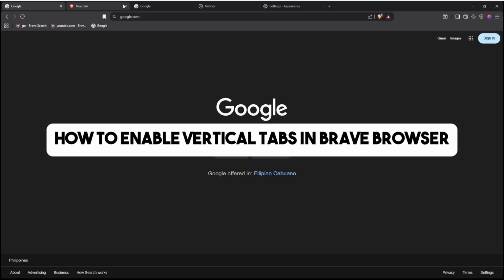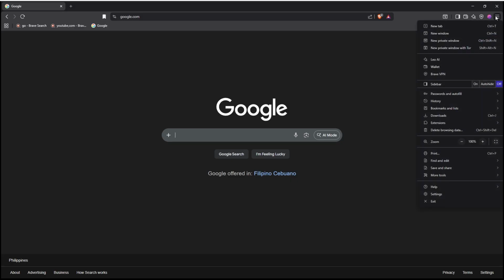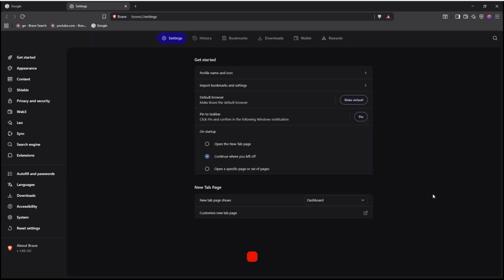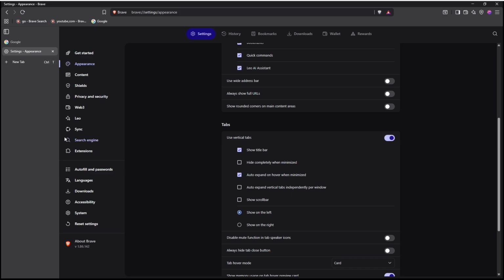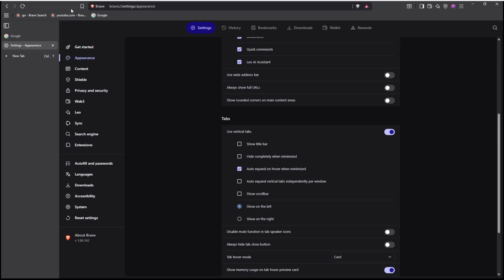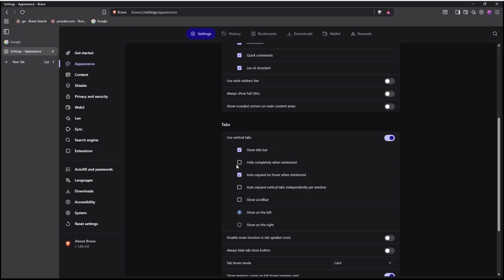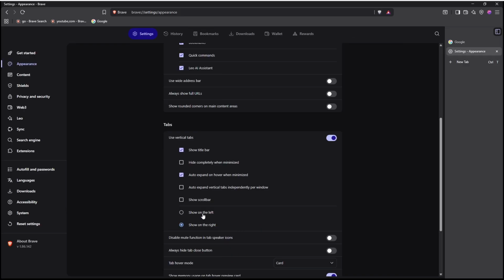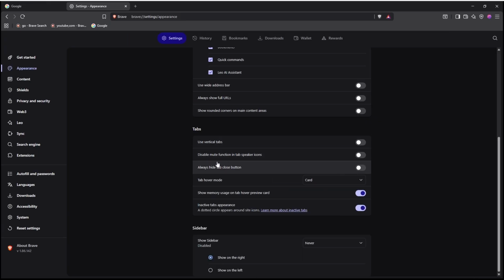How To Enable Vertical Tabs In Brave Browser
Want a cleaner Brave setup with more space and easier tab management? 🧠✅
In this Delft Stack tutorial, you'll learn how to enable Vertical Tabs in Brave Browser, plus how to customize the sidebar with options like auto expand on hover, hide when minimized, and switching the tab position left or right.

 • How to open Brave Settings from the menu (three lines)
 • Where to find Appearance settings in Brave
 • How to Turn On Vertical Tabs
 • How to customize vertical tabs:
 • Show Title Bar
 • Hide Completely When Minimized
 • Auto Expand On Hover When Minimized
 • Switch tabs Left Or Right
 • Show the Scroll Bar
 • How to Turn Vertical Tabs On Or Off anytime

⏱️ Timestamps

00:00 Intro. What vertical tabs do in Brave
00:17 Open Brave Menu. Go to Settings
00:33 Go to Appearance. Find Vertical Tabs
00:51 Turn On Vertical Tabs. Customize options

Vertical tabs can seriously improve your browsing workflow because you can:
 • ✅ Keep lots of tabs organized without clutter
 • ✅ Get more space for websites and content
 • ✅ Customize how the tab sidebar behaves
 • ✅ Toggle the feature on or off anytime